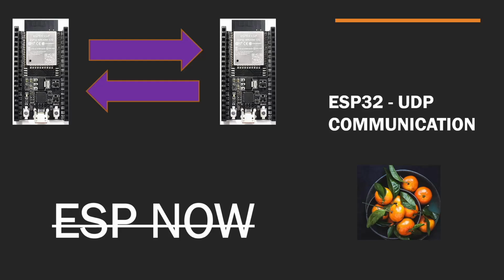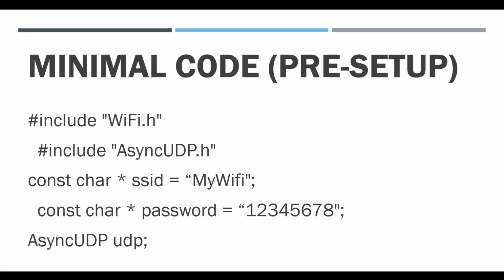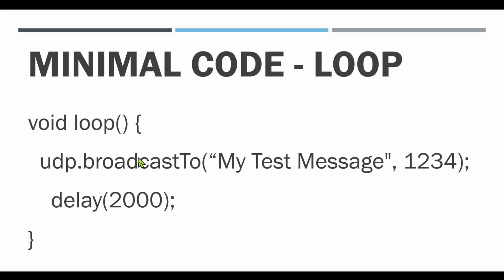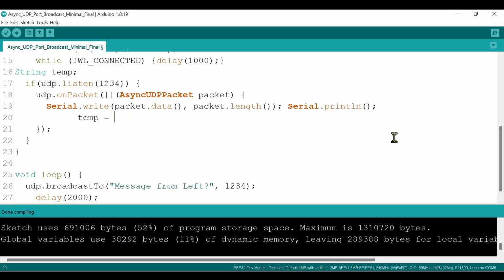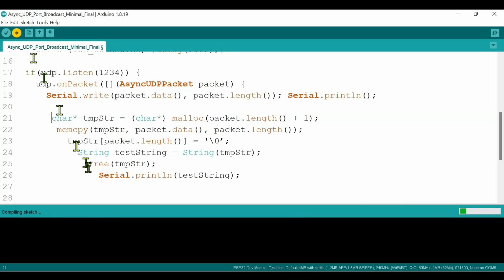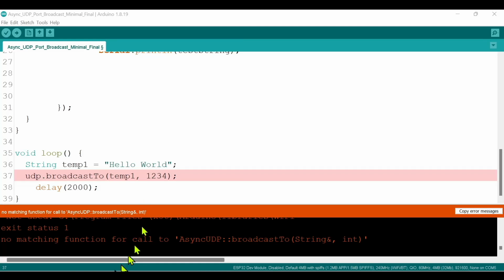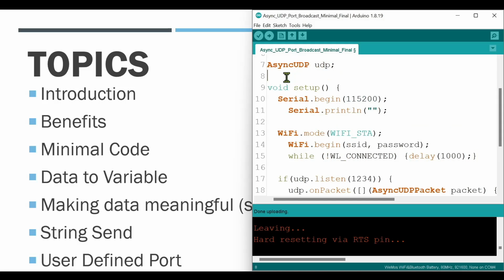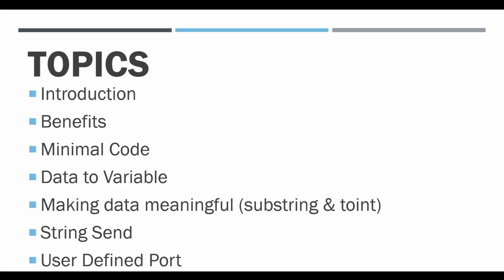UDP: ESP32 to ESP32 Wireless Data Share within one netwrk - UDP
Two ESPs on one Wifi Network , Open Packet share without IP Address.

ESP NOW skips too many packets, if walls are involved. UDP is best if you have secure personal network

PS:
1) UDP Listen Procedure needs to come before first Broadcast Command

Code:
include "WiFi.h"
include "AsyncUDP.h"

const char * ssid = " ";
const char * password = " ";
    int myPort = 40000;

AsyncUDP udp;

void setup() {
  Serial.begin(115200);
    Serial.println("");

  WiFi.mode(WIFI_STA);
    WiFi.begin(ssid, password);
    while (!WL_CONNECTED) {delay(1000);}

  if(udp.listen(myPort)) {
    udp.onPacket([](AsyncUDPPacket packet) {
      Serial.write(packet.data(), packet.length()); Serial.println();

       char* tmpStr = (char*) malloc(packet.length() + 1);
        memcpy(tmpStr, packet.data(), packet.length());
          tmpStr[packet.length()] = '\0';
            String testString = String(tmpStr) + 1234;
              free(tmpStr);
                Serial.println(testString);

void loop() {
  String temp1 = "Hello World" + 123;
  udp.broadcastTo(temp1.c_str(), myPort);
    delay(2000);

00:00 - Intro
00:20 - Topics & Introduction
03:00 - Minimal Code
05:35 - ESP32 Communicating
07:20 - Saving Data received into Variable
12:30 - Sending String instead of Quoted text
15:23 - Custom Port